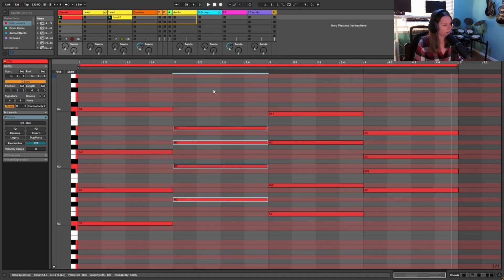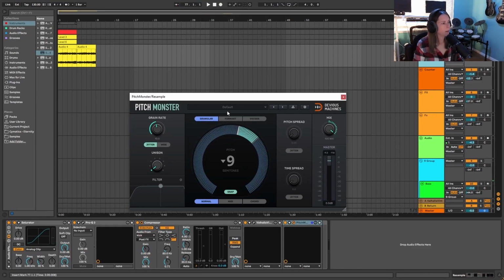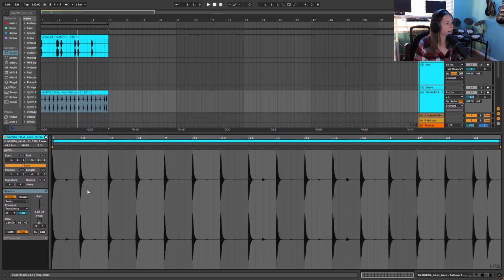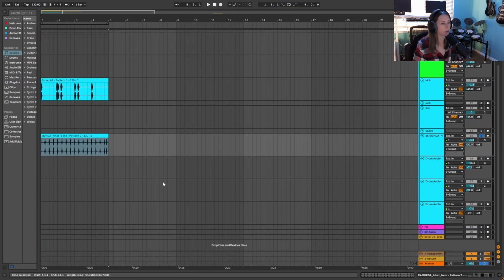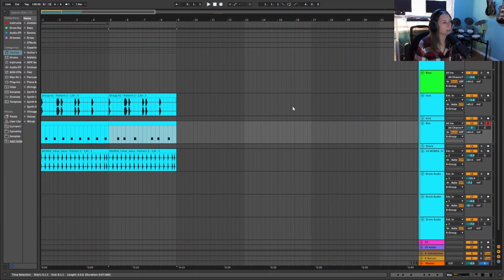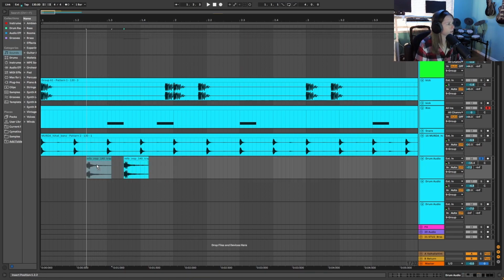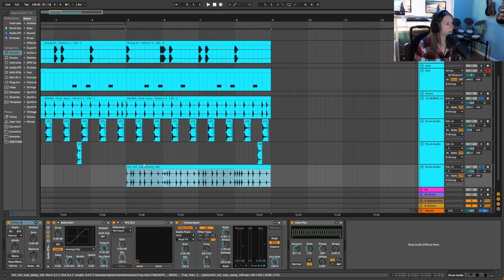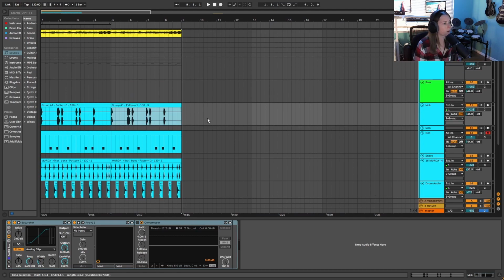How to Make Dark Trap with Some BOUNCE (4 Tips!)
Timestamps
00:00 - Intro
00:25 - Making the Melody
02:00 - Resampling and Pitching
02:35 - Tip 1
03:26 - Tip 2
04:29 - Tip 3
05:35 - Tip 4
06:23 - Adding an 808
07:17 - Final Beat